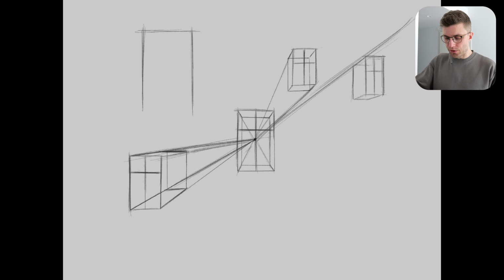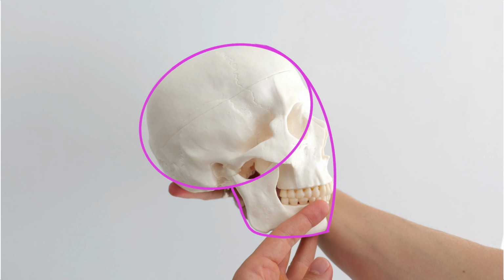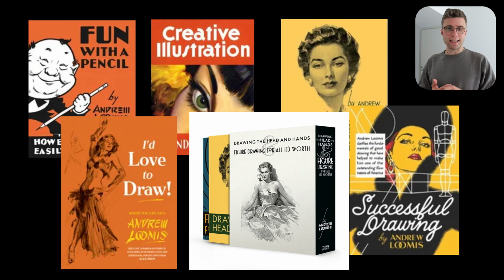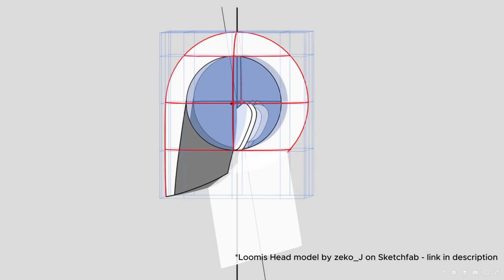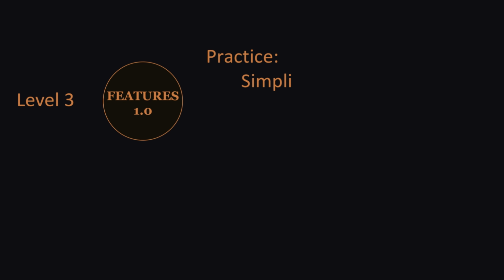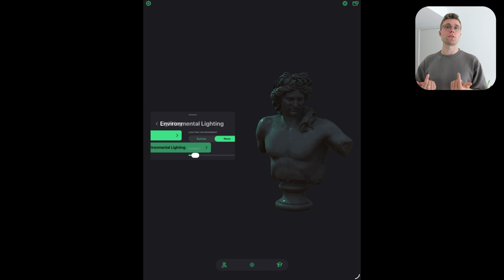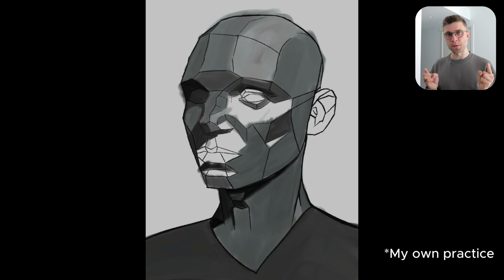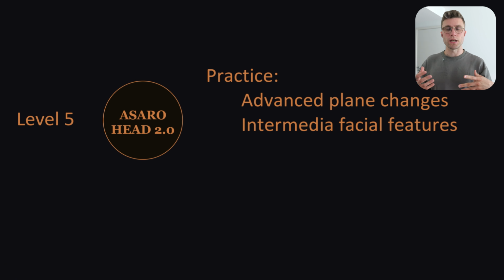Leveling Up Portraits (From Box to Face)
In this video I've put together my favorite tools, videos, tutorials and books that I've discovered so far on learning to draw portraits.

Books:
Drawing the Head and Hands - Andrew Loomis
Morpho: Head, Neck & Face - Michel Lauricella
Fun with a Pencil - Andrew Loomis

This is not a tutorial. Just sharing everything that helped along the journey for as I am still learning.